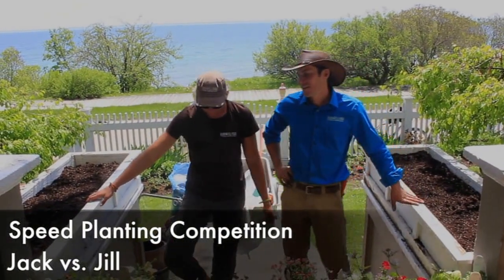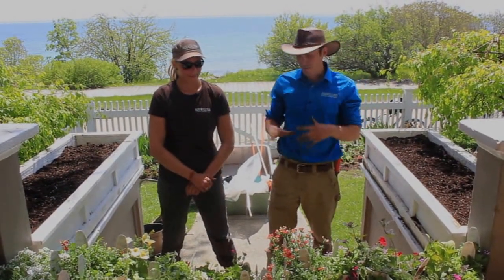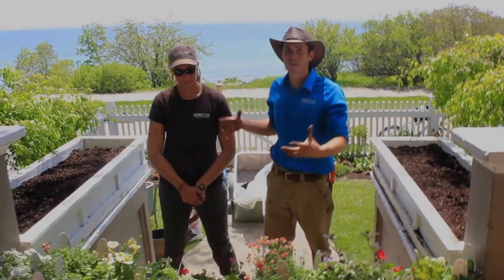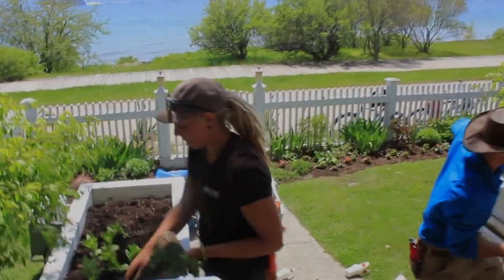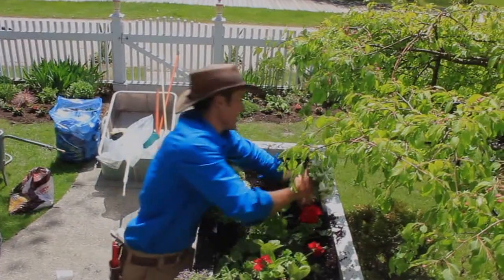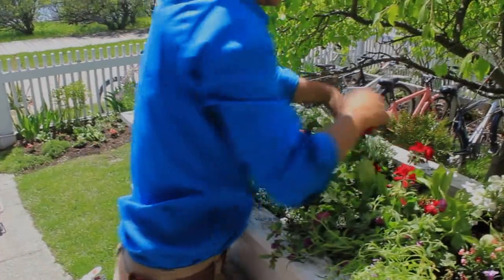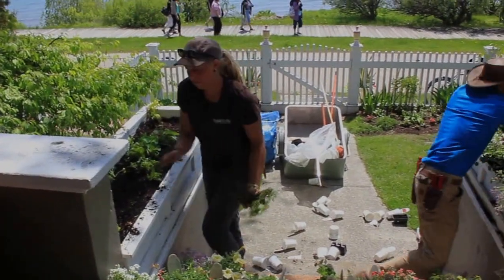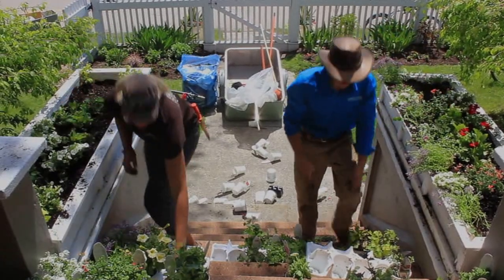Speed Planting Competition - Jack Barnwell Design (Mackinac Island)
Watch as Jack and Jill go head to head in a speed planting competition here on beautiful Mackinac Island. They are planting two stunning window boxes with the same plants and the same style for a magnificent cozy cottage right on the lake shore of the Island.

Watch in HD for highest quality!